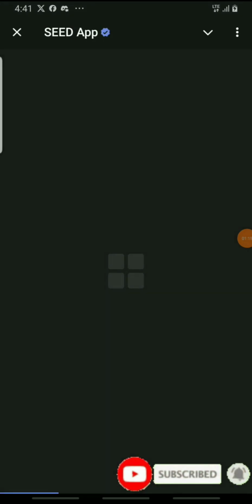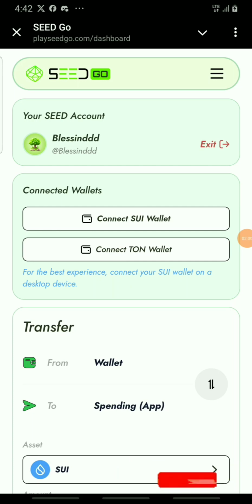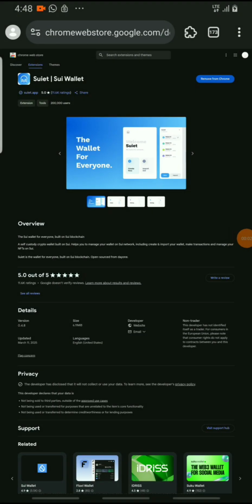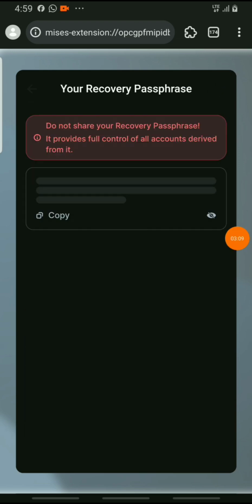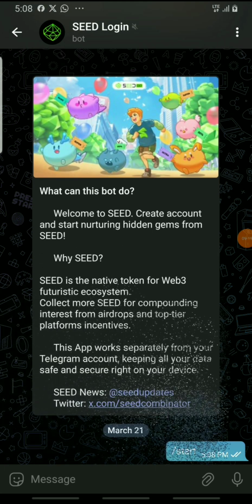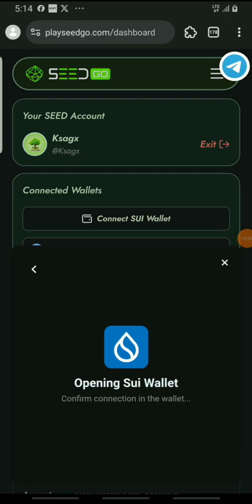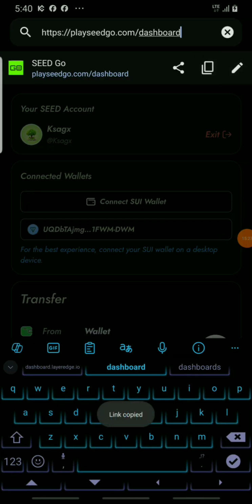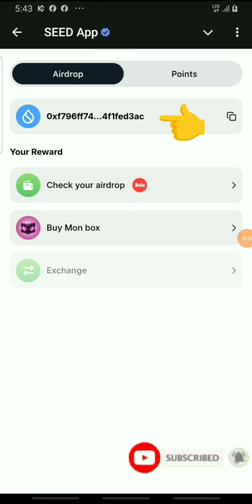SEED LİSTİNG ALERT! Get Ready | Connect Sui Wallet | TGE 01 - 04 April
Finding challenges to connect you Sui wallet to the seed Airdrop
WATCH FULL TUTORIAL ON my YOUTUBE: ▶️

If I'm not here, I'm on YouTube likewise X